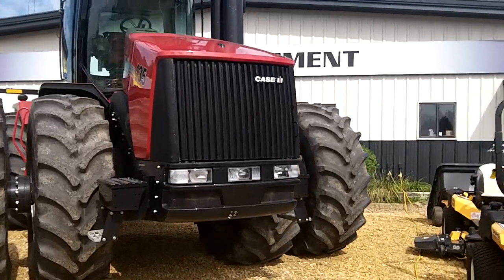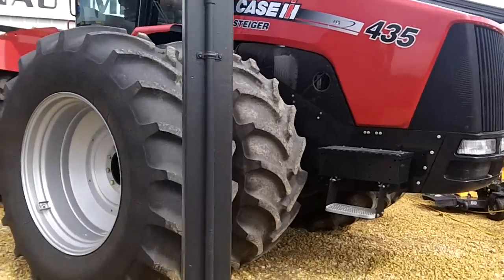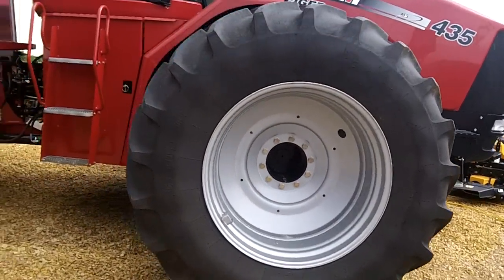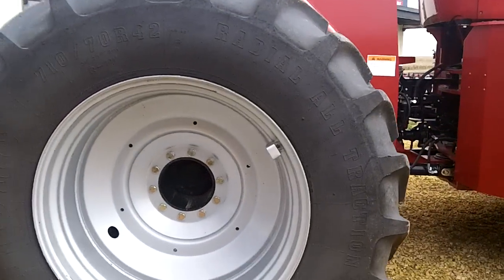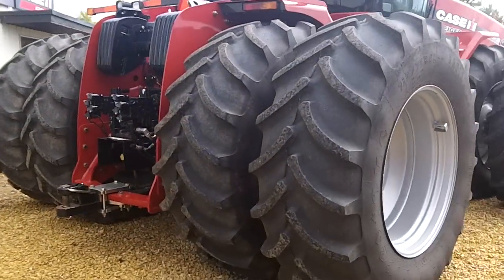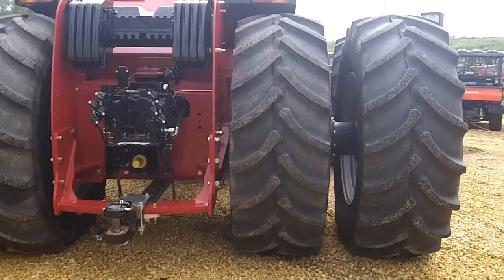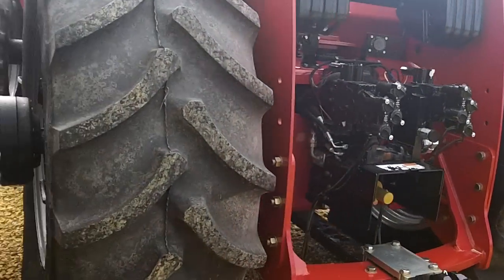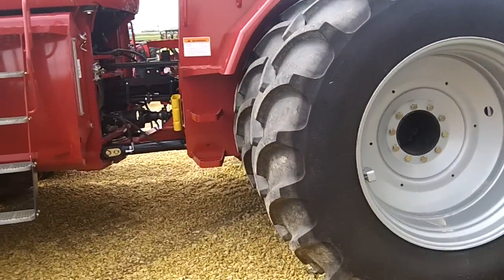Case IH STEIGER 435 For Sale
For Sale Lease Return 2011 Case IH STEIGER 435 Tractor On Farm serial# ZAF122104 stock# UT3827 400 hours
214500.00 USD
• Lease Return
• TEIR 3 ENGINE
• COLD WEATHER START KIT
• DECELERATOR PEDAL
• DEAP TREAD TIRES
• BALLASTED TO 100LB./HP
• DISPLAY MOUNTING PACKAGE
• RH WINDOW MONITOR BAR
• BACKUP ALARM
• STD DUTY AXLES WITH DIFF LOCK
• RADAR
• ISO 11783
• A-POST MONITOR BAR
• 1000 RPM PTO
• STANDARD HYD PUMP
• FOUR REMOTES
• LOW PRESSURE MOTOR RETURN
• FRONT AND REAR HID LIGHTS
• STANDARD DRAWBAR
• DUAL BEACON LIGHTS
• AM/FM/CD/WB RADIO
• LUXARY CAB WITH LEATHER SEAT
• GUIDANCE READY
• ELECTRIC ADJUST EXTERNAL REARVIEW MIRRORS
• GUIDANCE SHOWN BUT NOT INCLUDED; CALL FOR GUIDANCE PRICING..
• Rear Duals
• Front Duals
• Axle - Bar
• Cond. - 90
• Cab Cond - Excellent
• Cond. - 90
• Passenger Seat
• Rear - 4000
• Speeds Forward - 16
• Axle Length - Standard
• Weights
• GPS Navigation Ready
• Front Tire/Track Size - 710/70R42
• Cond. - 90
• PTO - 1000
• Rear Remotes - 4
• Rear Tire/Track Size - 710/70R42
• Front - 1000
• Deluxe Cab
• Cond. - 90
• Hyd. Flow Control
• Shuttle-Shift - Powerup
• Seat Condition - Excellent
• Ground Radar
• Differential Lock